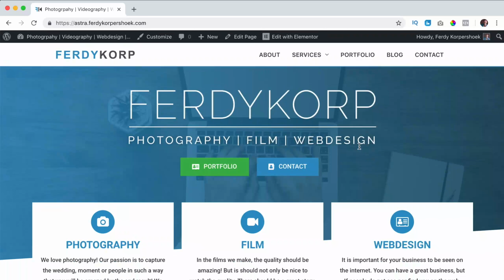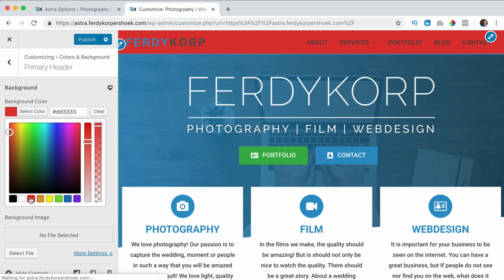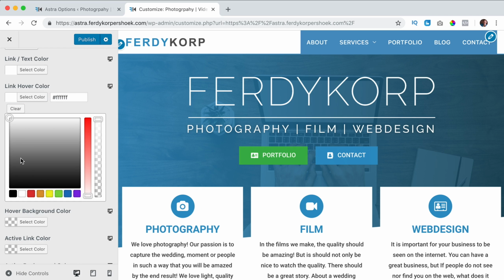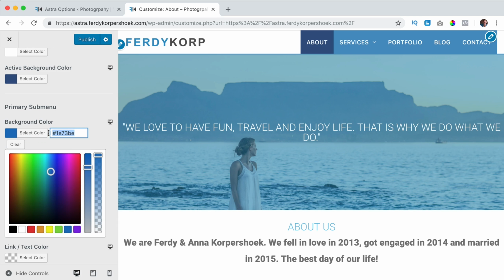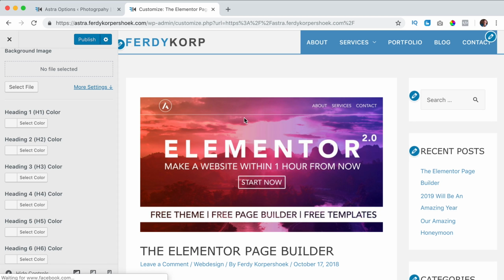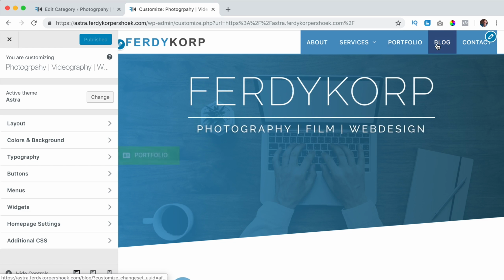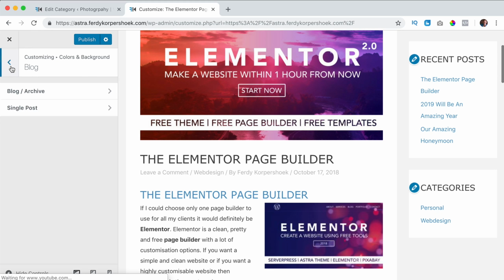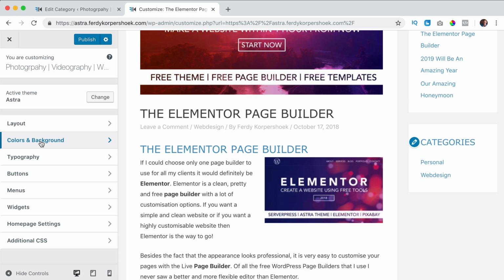Astra Pro Series | Colors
In this video series I talk about all the elements of all the premium packages of the Astra theme. In this video I talk about the customization options of the colors within Astra Pro.